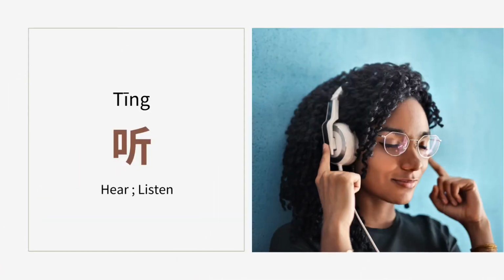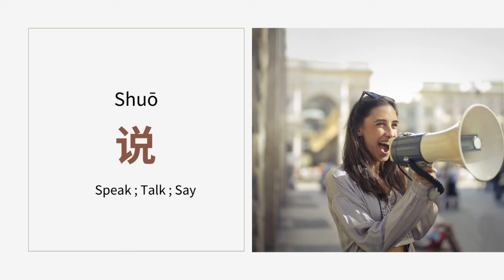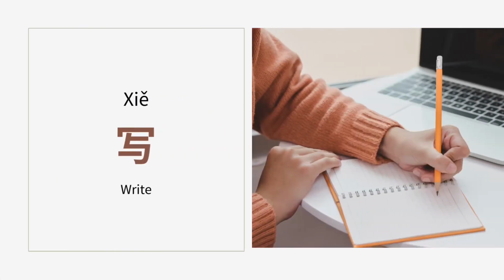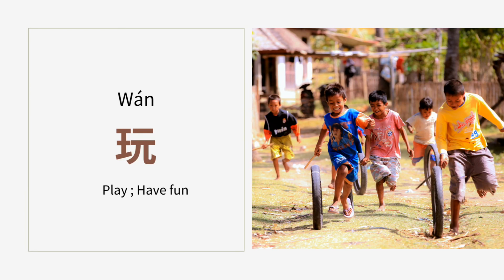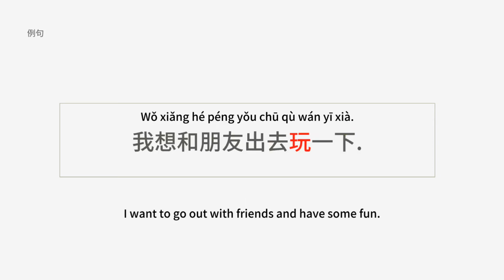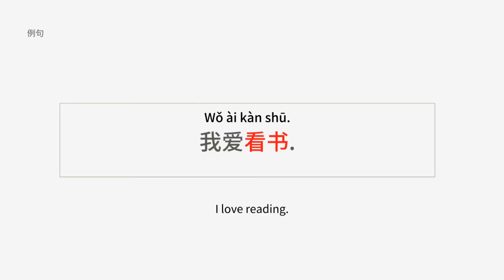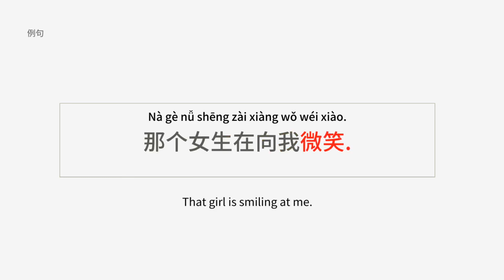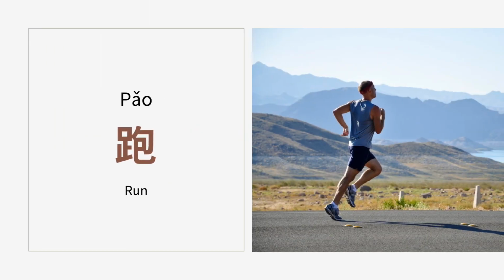15 Chinese Common Verbs- Basic Chinese Verbs For Beginners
In today’s video, we are going to learn 15 common basic Chinese verbs and please let me know if this is helpful to you. ^^

Skip the intro: 00:50

【My first practical Chinese course】
Master Practical Chinese In 30 days:
❤Learn useful, practical, and modern Chinese vocabulary and phrases from real-life Chinese conversations.
❤30 days of video lessons cover different topics in different aspects.
❤Everything you need to know about living in China (Chinese culture, Chinese apps, etc.)
❤Each video lesson comes with a PDF for you to download that includes the vocabulary and key sentences.

🖥The VPN I use:
Express VPN